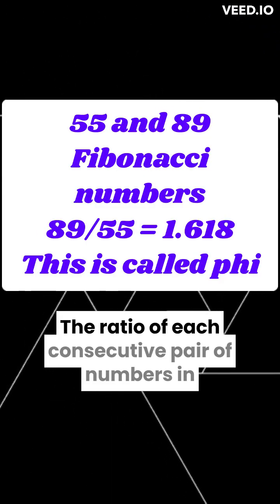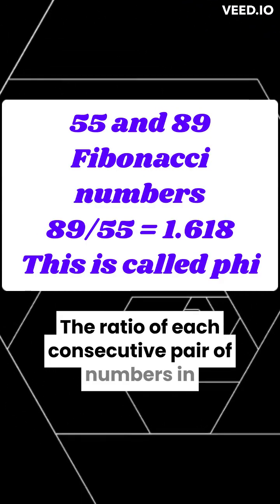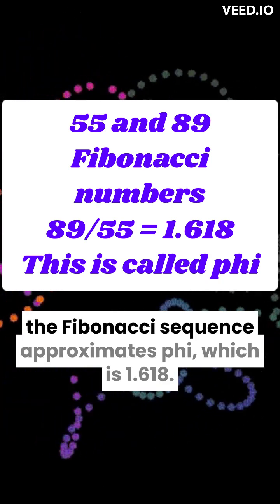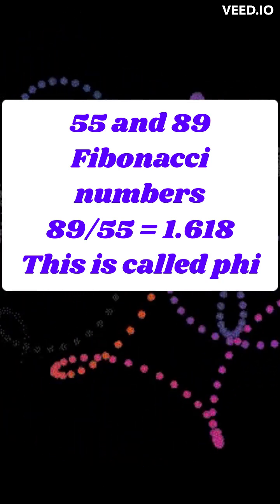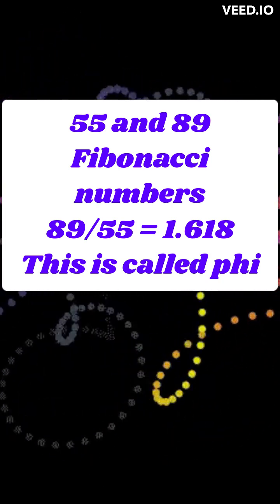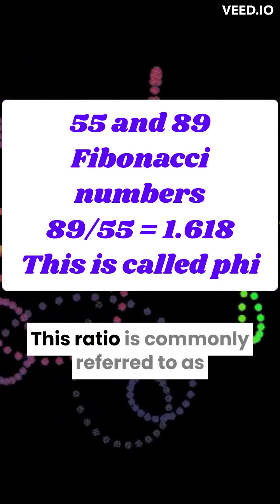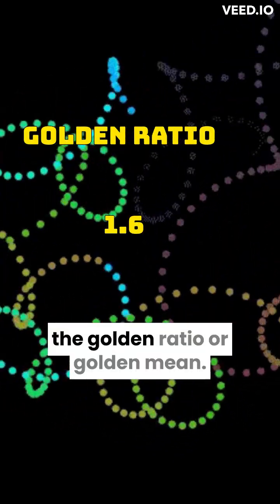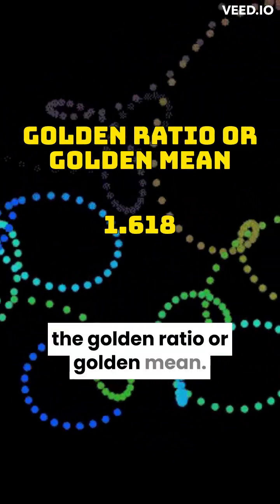Fibonacci Extensions & Retracements Explained Quickly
Quickly learn how to use the Fibonacci golden ratio for trading techniques like extensions and retracements. Understand how the key Fib levels derived from this mathematical sequence can project price targets and support/resistance.

The Golden Ratio of Fibonacci is a mathematical concept that is based on a sequence of numbers discovered by the Italian mathematician Leonardo Fibonacci in 1202. The sequence is as follows: 0, 1, 1, 2, 3, 5, 8, 13, 21, 34, 55, 89, 144, 233, 377 and so on. Each number in the sequence is the sum of the two previous numbers. The ratio of each consecutive pair of numbers in the Fibonacci sequence approximates phi, which is 1.618. This ratio is commonly referred to as the Golden Ratio or Golden Mean. The Golden Ratio has been used by artists, architects, and designers for centuries in their works. It is also found in nature. For example, in a nautilus shell and in the seeds of sunflowers. The Golden Ratio is frequently used to create aesthetically pleasing compositions as it is believed to be aesthetically pleasing to the human eye.